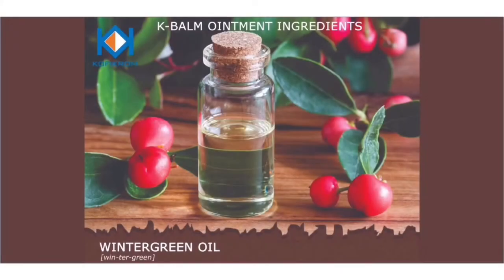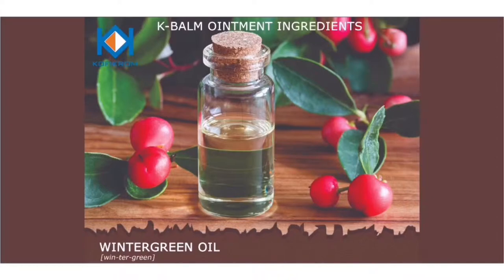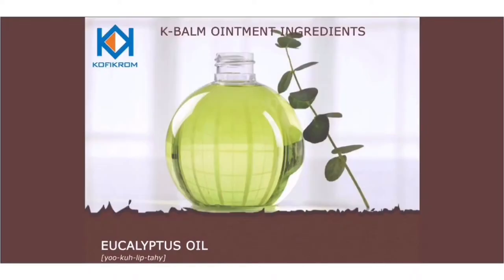Presentation on Pain and K-Balm - By Charlotte Ampem-Darko (Pharmacist). Part 2